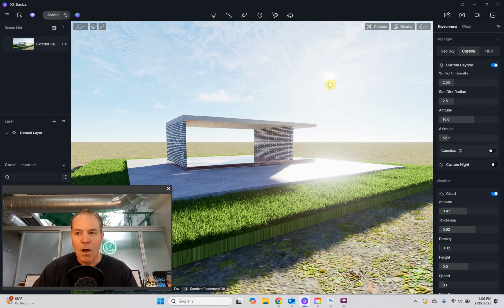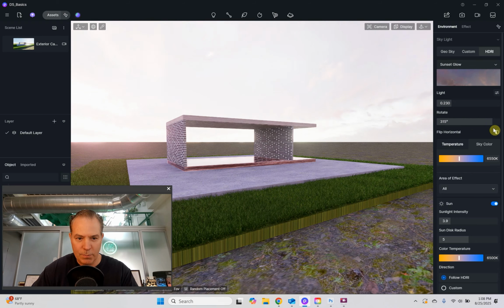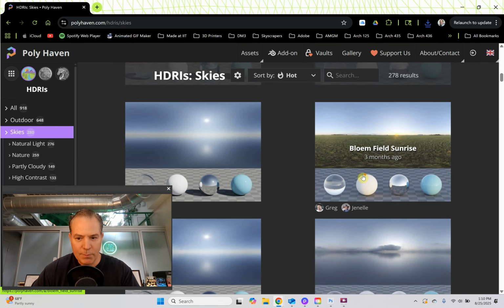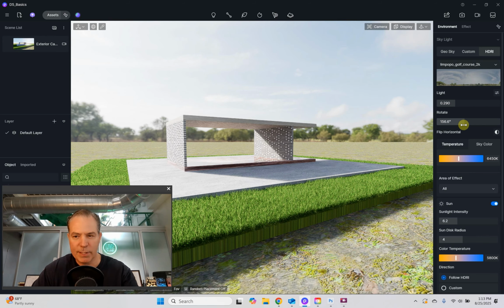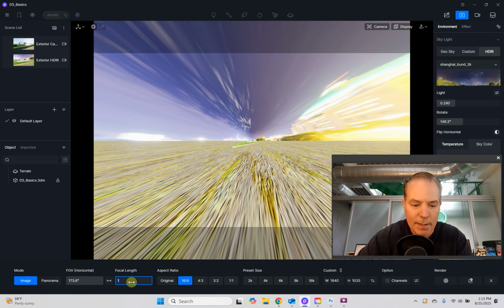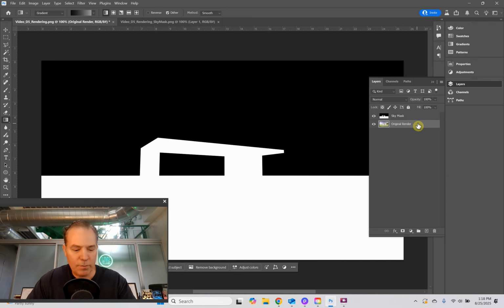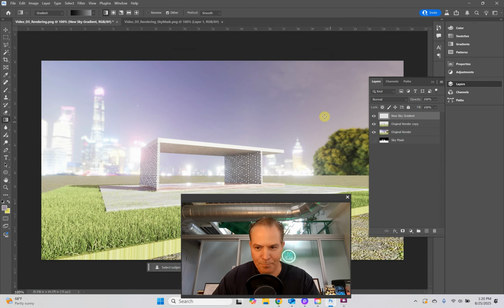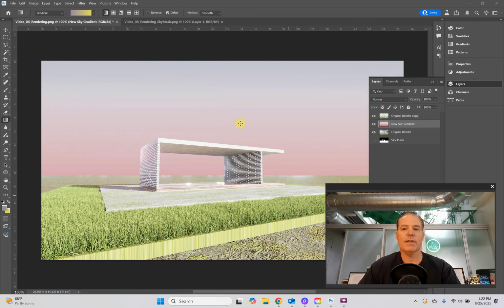D5 Render Dramatic HDRI Backgrounds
This video will show you how to make dramatic HDRI backgrounds in D5 render.